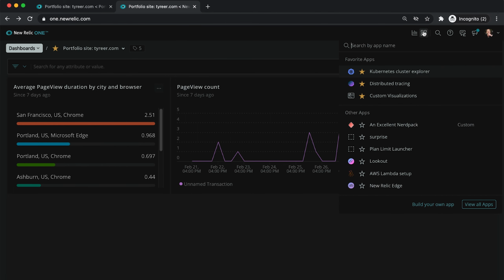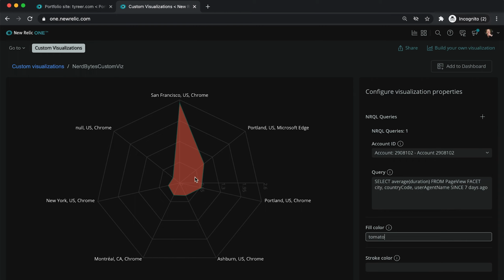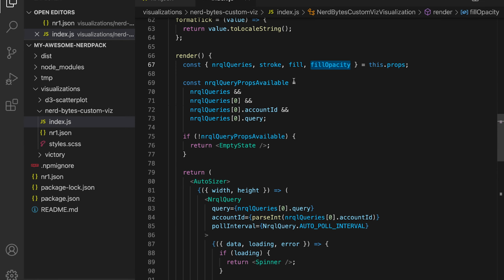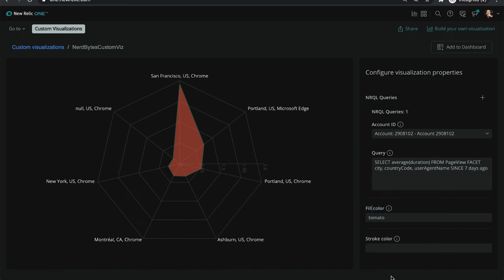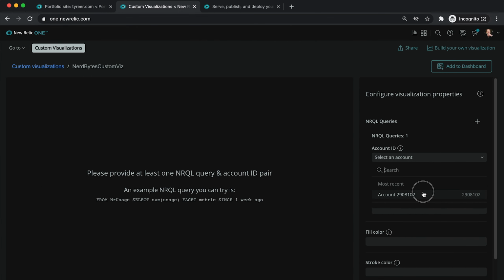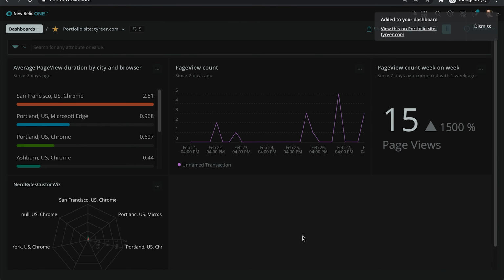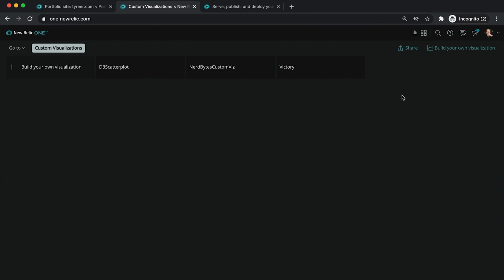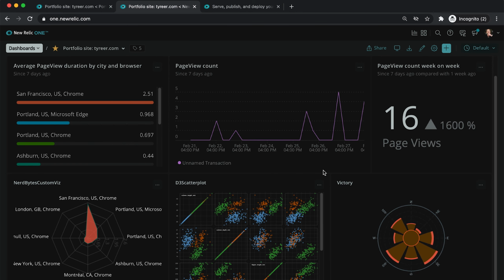Configuring custom visualizations for dashboards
Custom dashboard visualizations can be highly modifiable or largely predefined. Learn how you can provide configuration controls for your own visualisations.

Building your own visualizations for New Relic dashboards enables you and your organization to use your favorite charting tools, query data from any source and display it on your dashboards. In this extended episode, Robert shows how you can add add configuration options to your visualizations that allow users to customize the visualization when they add to a dashboard.

Product: Dashboards; Presenter: Robert Tyree;